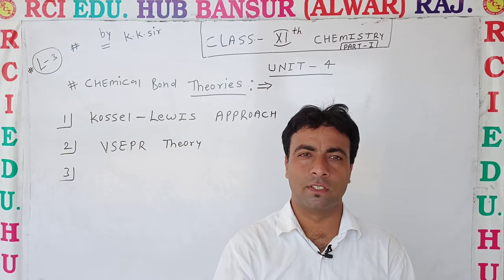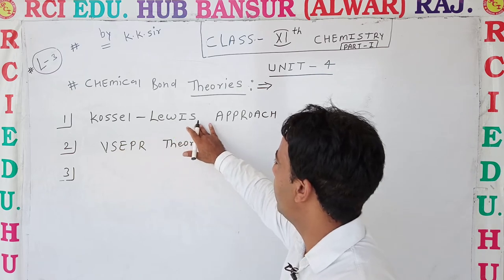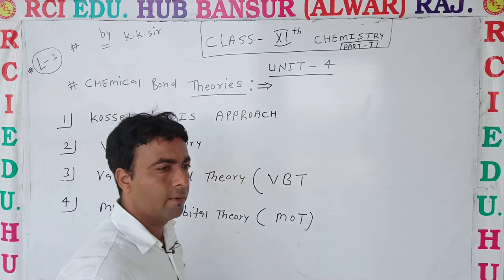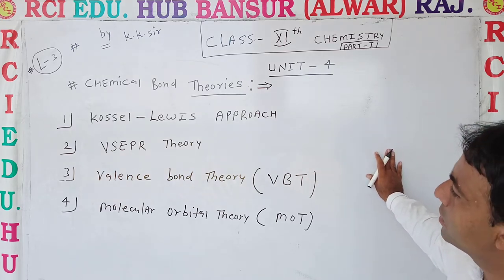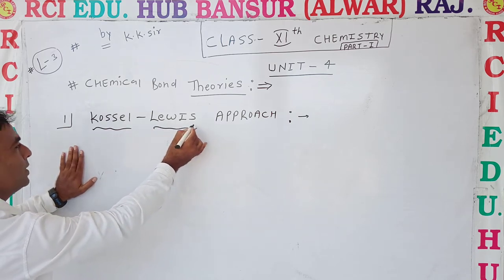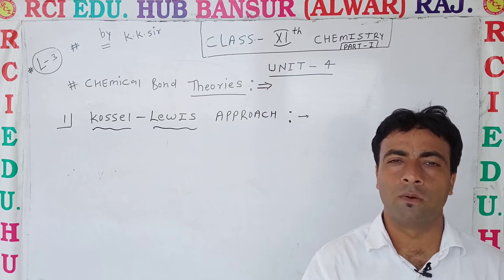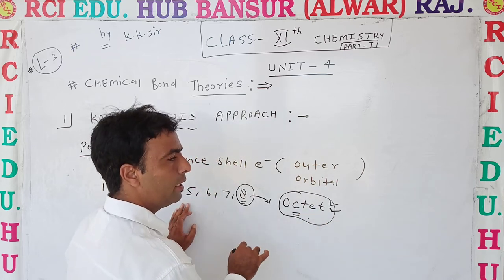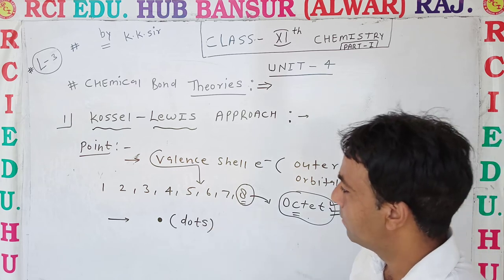chemical bond theories start1 lewis